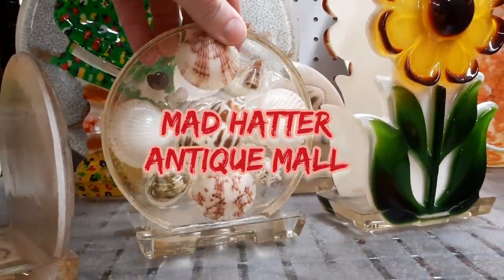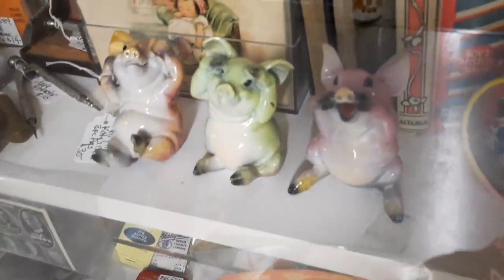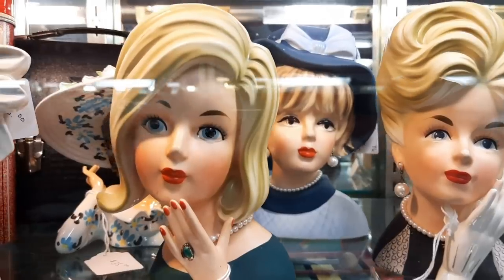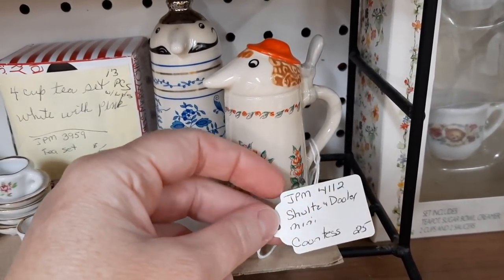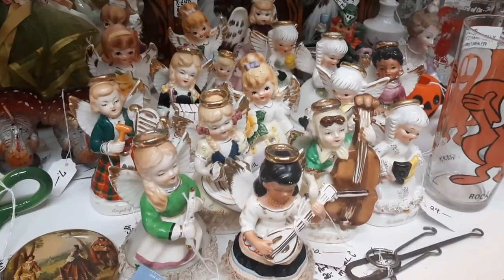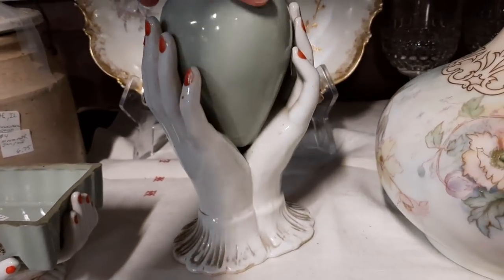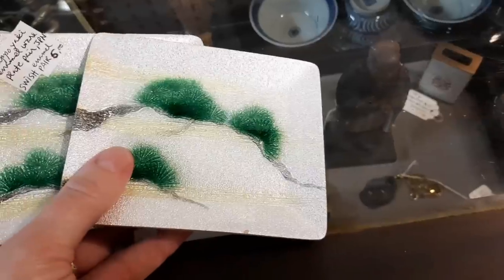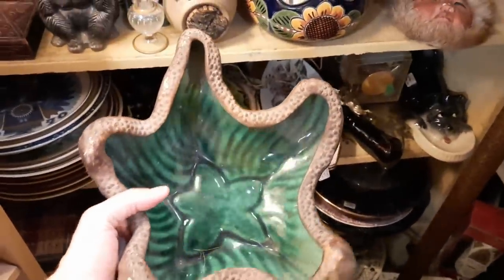What Did I Buy?? - Shop Along with Me - Antique Mall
Jocelyn and I revisit Mad Hatter Antiques and Adamstown Antique Mall.  We both didn't walk away empty handed!